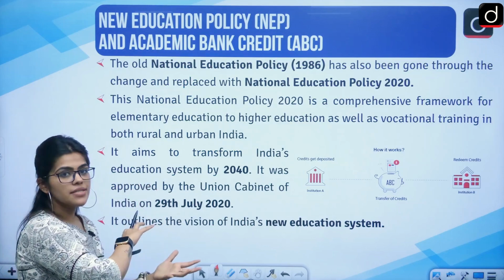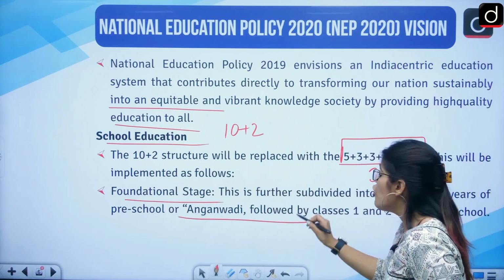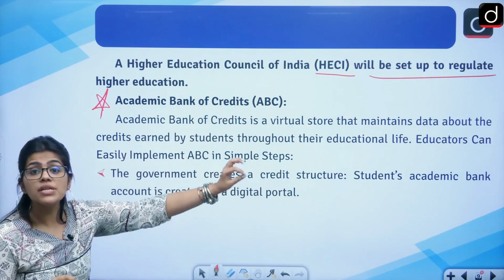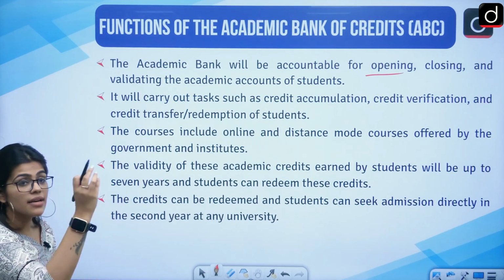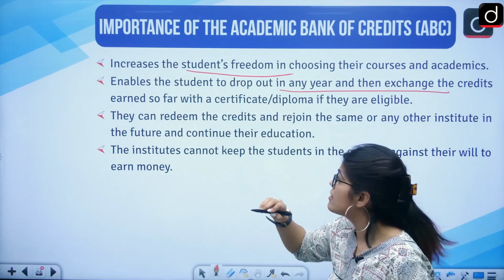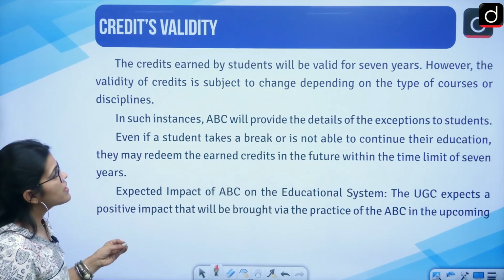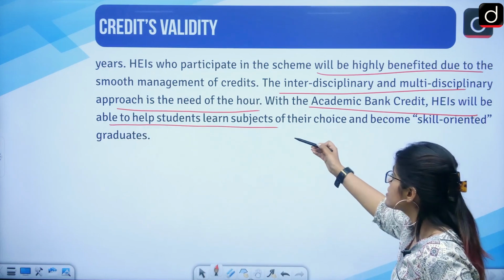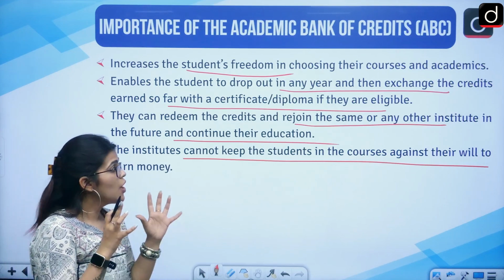NTA UGC NET/JRF | Concept Series | Paper-I : Teaching Aptitude | Ms. Aanchal Sharma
Dear Viewers,

In this video, Ms. Aanchal Sharma dives into lesser-known facts and concepts related to the New Education Policy and Academic Bank Credit. This video provides students with information, facts and concepts related to the NTA UGC NET/JRF Paper-I: Teaching & Research Aptitude. Students preparing for the NTA UGC NET/JRF exam can benefit from this discussion as it sheds light on important aspects that may be asked in the examination.